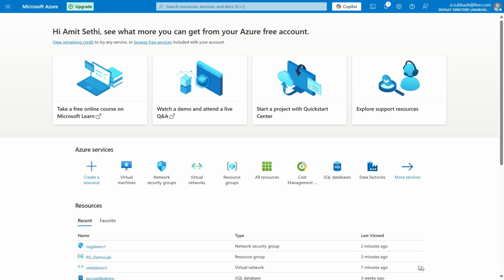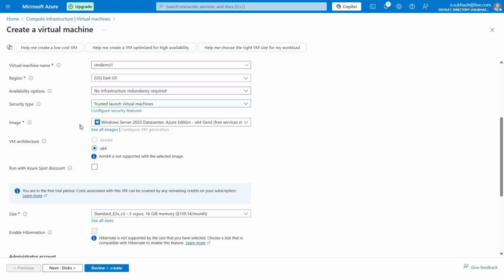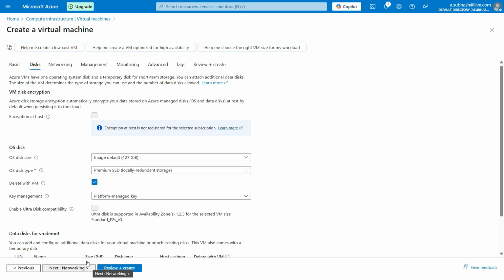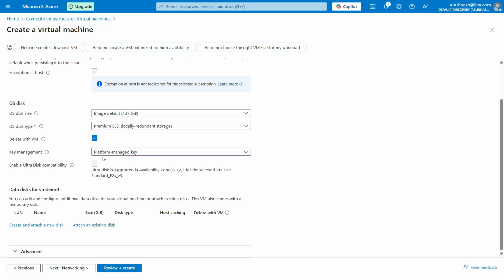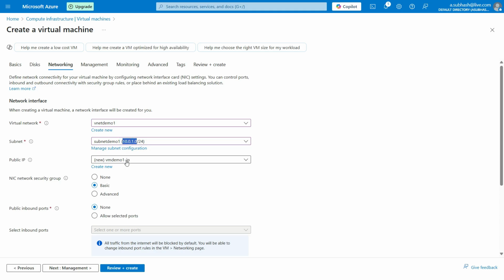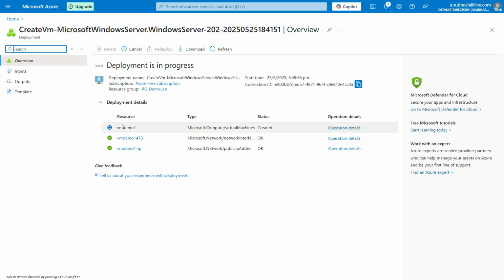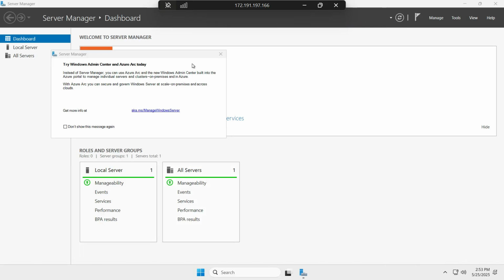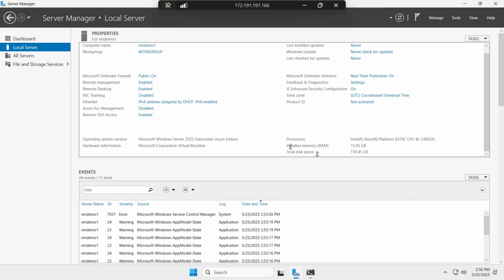"How to Create a Virtual Machine in Microsoft Azure | Step-by-Step Azure VM Tutorial for Beginners"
In this video, you'll learn how to create a Virtual Machine (VM) in Microsoft Azure step-by-step. Whether you're a beginner or looking to refresh your skills, this Azure VM creation tutorial is perfect for you.

🎯 What you'll learn in this video:

Step-by-step demo of creating a VM in Azure Portal
Choosing the right size, image, region, and configuration

🚀 Why learn Azure Virtual Machines?
Azure VMs are foundational to cloud computing and essential for deploying scalable, flexible infrastructure for applications and development environments.

🔧 Tools Used:

Azure Portal
Microsoft Account